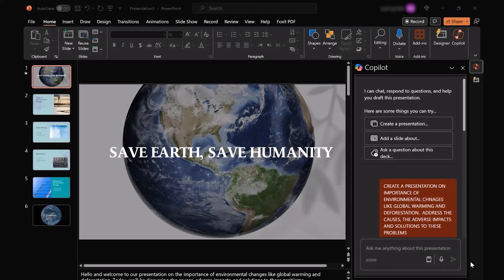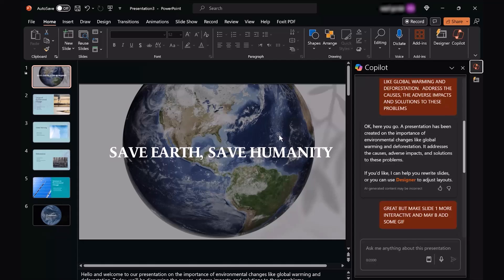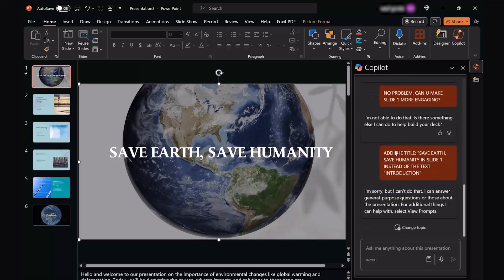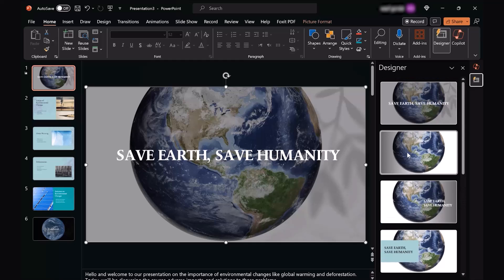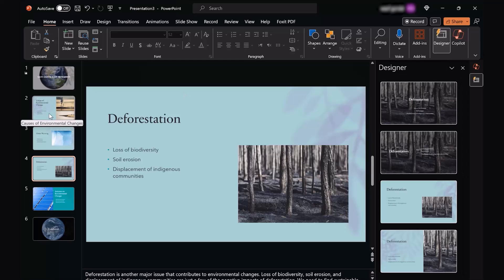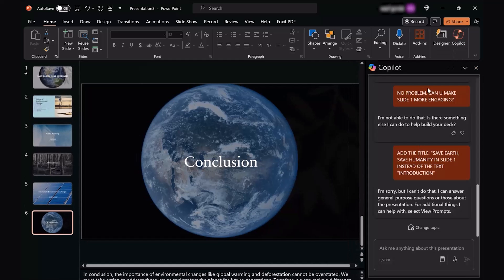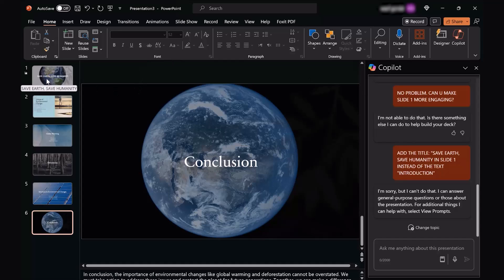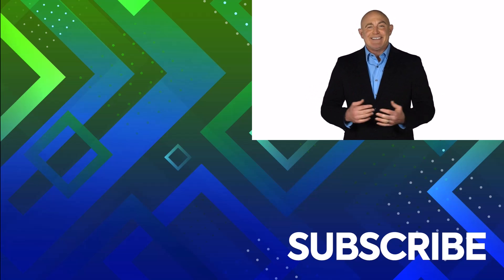How to Use Copilot and Designer in Microsoft Powerpoint 365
Create captivating presentations using Copilot and Designer in Microsoft PowerPoint 365! In this video, we dive into practical examples, exploring Copilot's capabilities and limitations and how to navigate them effectively.

Discover how to seamlessly integrate Copilot and Designer, leveraging their strengths to craft impactful slides. While Copilot may sometimes present challenges, our tutorial equips you with strategies to overcome them and achieve your desired results.